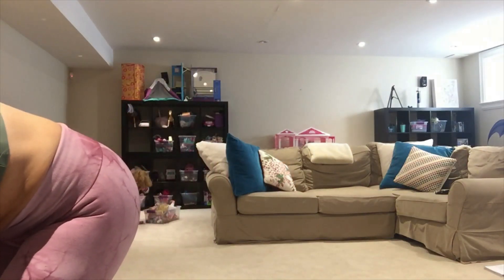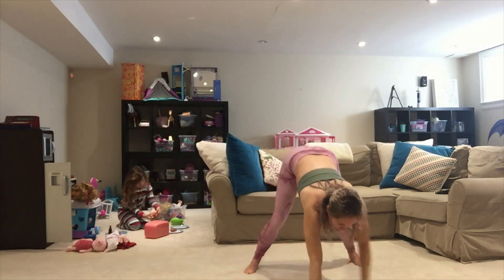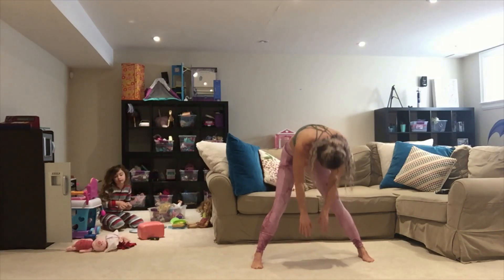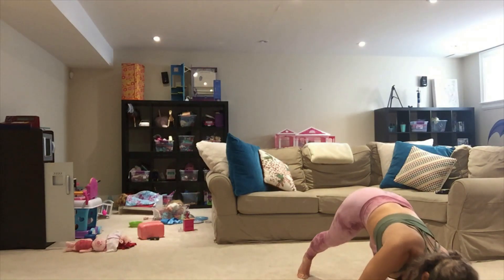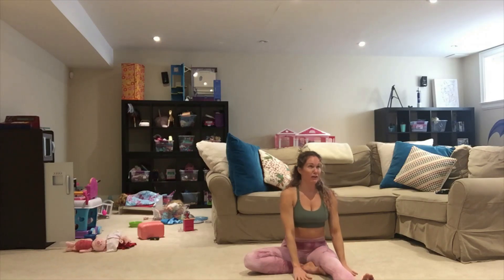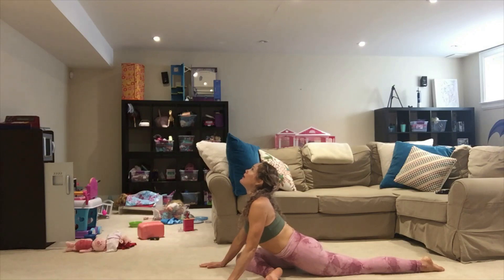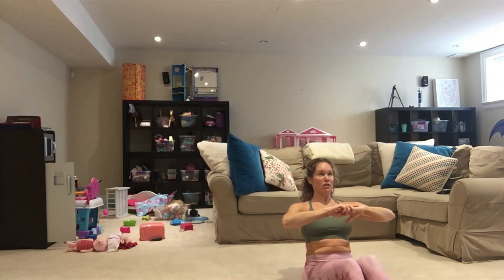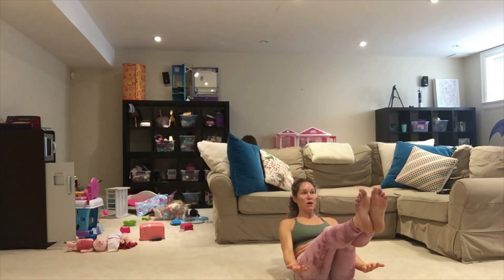50 Minute FLEXIBILITY + CORE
SET 1: 3 ROUNDS PER MOVE

⭐️ forward narrow fold (10 sec hold) - standing twists (x 10) - walk out cross in

⭐️ cross fold - one leg fold (10 sec hold / 3 per side)

⭐️ down dog (10 sec hold)  - side plank dips (x 6) - side plank hold (10 sec)

SET 2: 3 ROUNDS PER MOVE

⭐️ seated straight fold (10 sec hold) - 1/2 fold (10 sec hold) - pigeon (10 sec hold)

⭐️ table top lift (10 sec hold) - crunch (10 sec hold) - cat cow (10 sec hold)

⭐️ Russian tap down (R/L x 10) - boat pose (10 sec hold)

Sent from my iPad